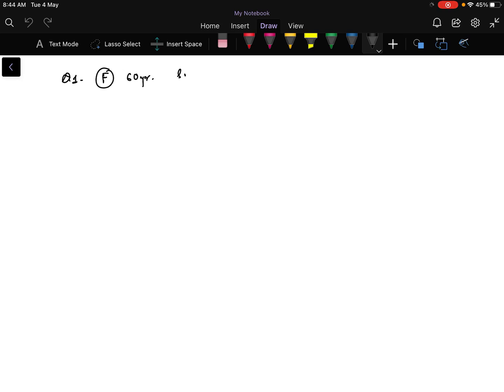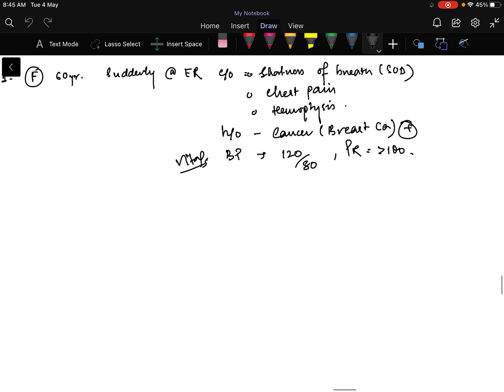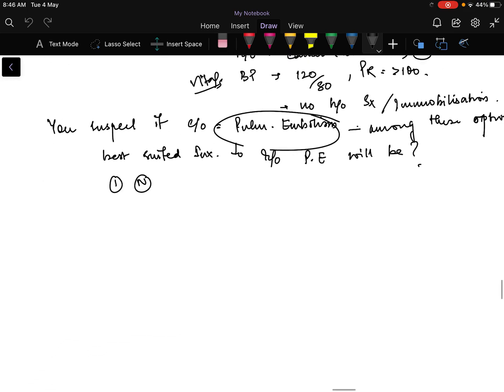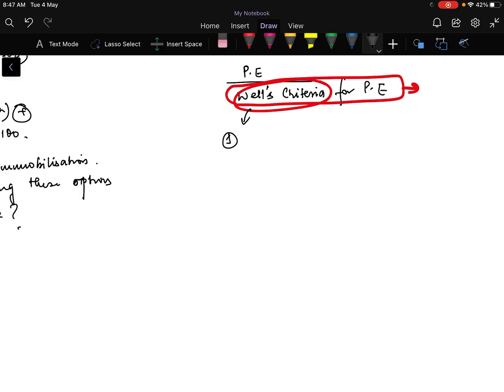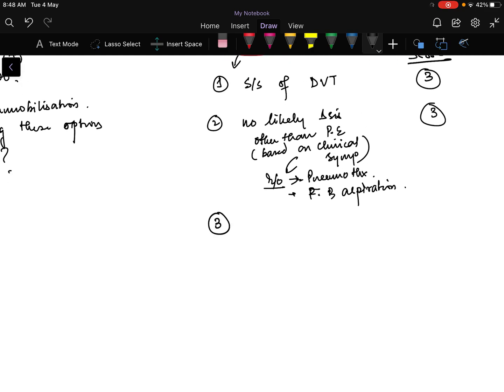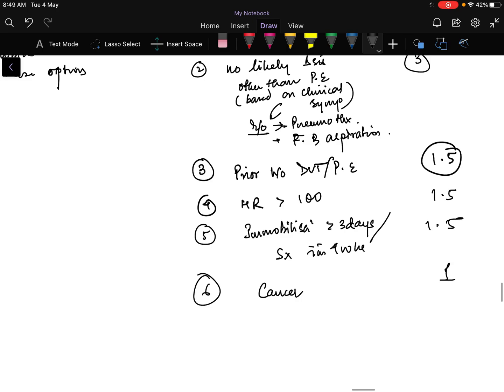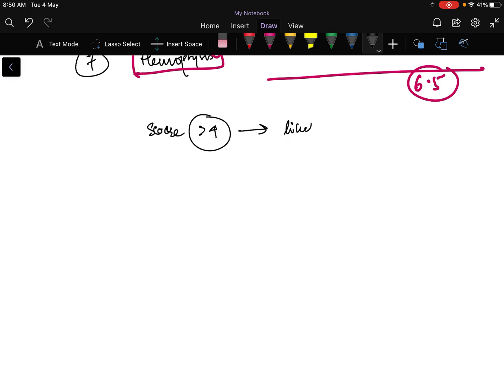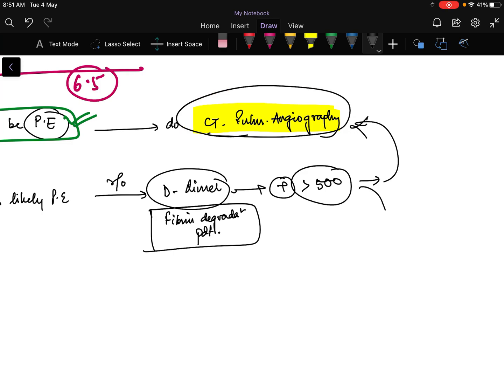Pulmonary embolism.Part 1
Hey ppl, this my 1st tutorial video,I know there are flaws but I’m just trying to figure out how to channelise this lockdown2.0 a bit productive one.Hope u guys like it.